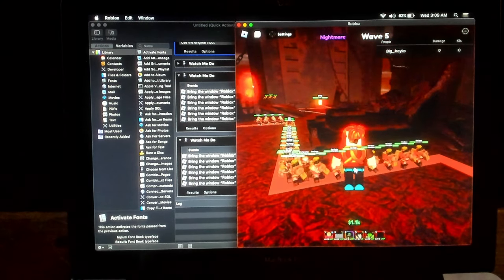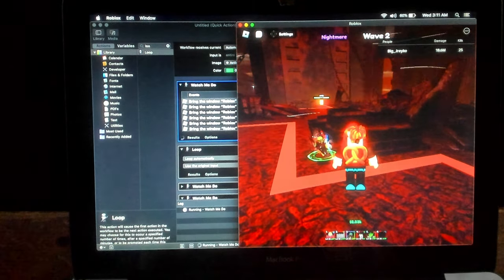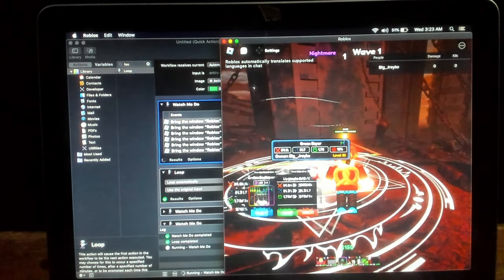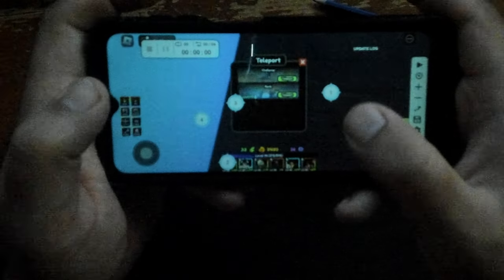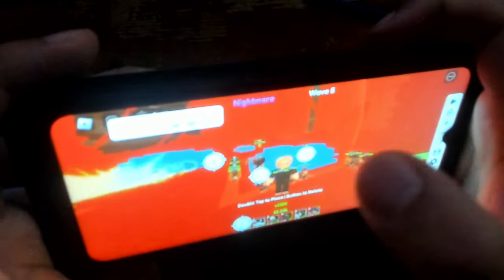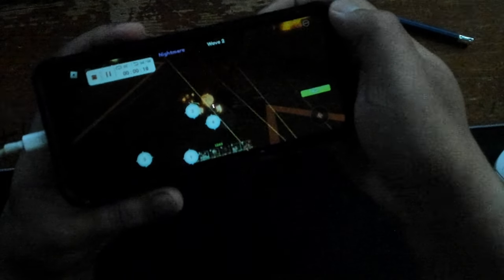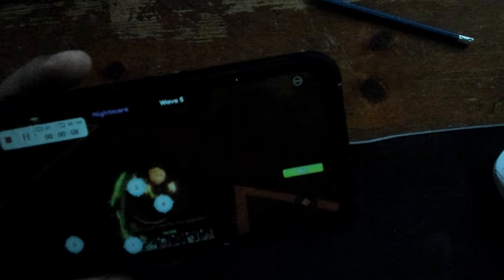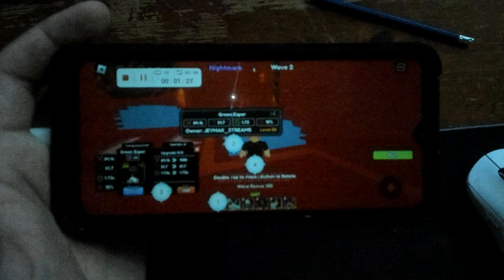AFK RAID 6 HELL CITY STAGE 6 ON APPLE MAC, MOBILE PHONE, TABLET, REROLLS | Anime Last Stand | Roblox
i use AUTOMATOR on mac
i use CLICK ASSITANT on android